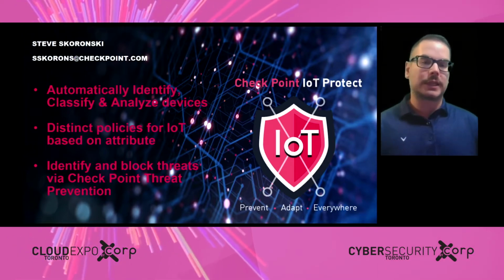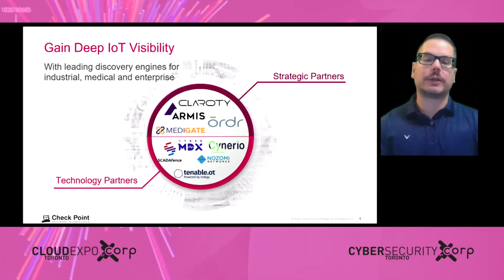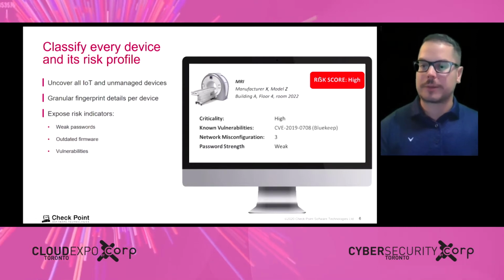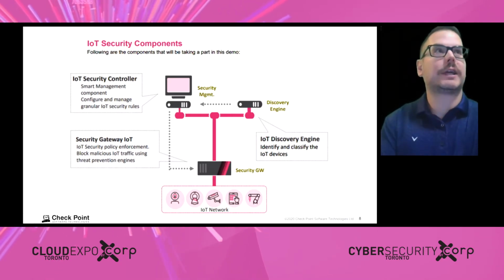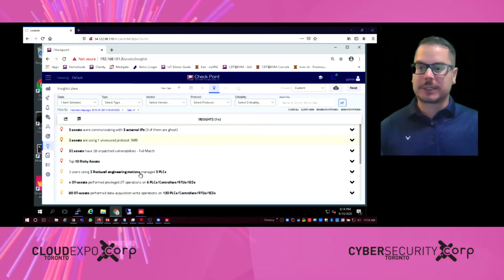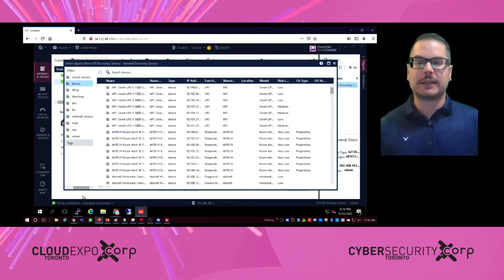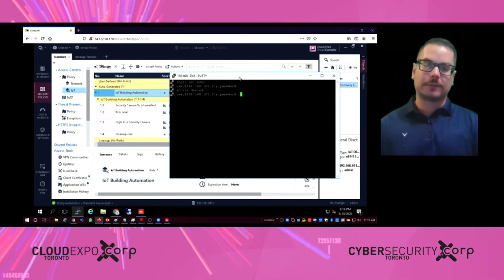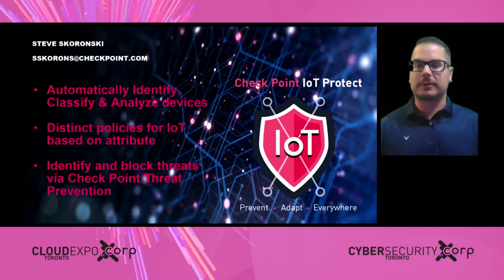Anatomy of an IoT attack on IP cameras - Check Point Software Technologies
Big Data and AI Toronto 2020 - Cloud & cybersecurity demo stage
Speaker: Steve Skoronski, National Security Architect @ Check Point Software Technologies

Join us to learn how IoT protections can be integrated into your security stack, and watch a live attack prevented in real time.